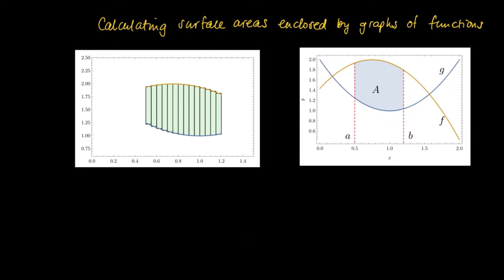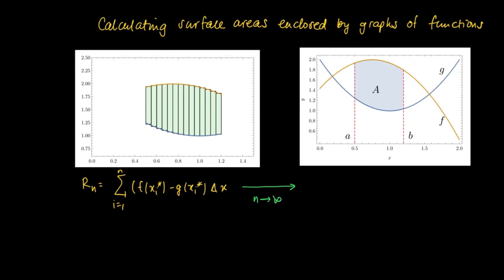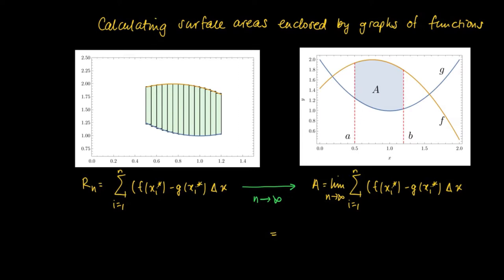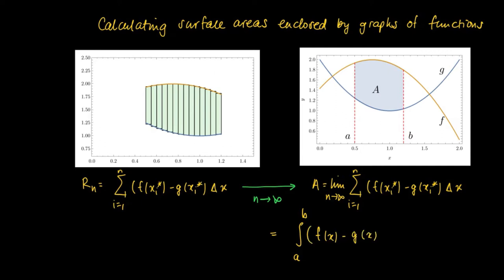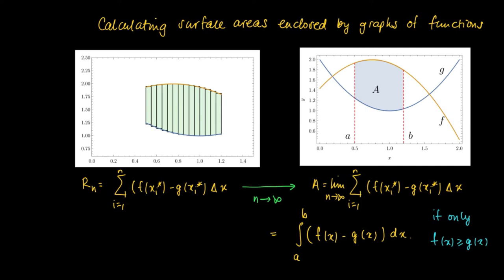M 16 02: areas, integrals and Riemann sums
Areas and integrals